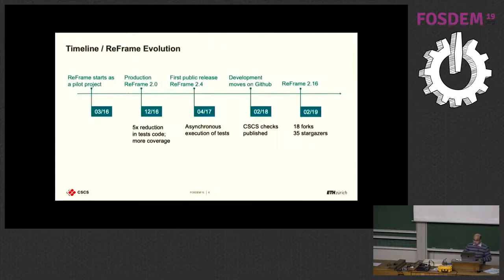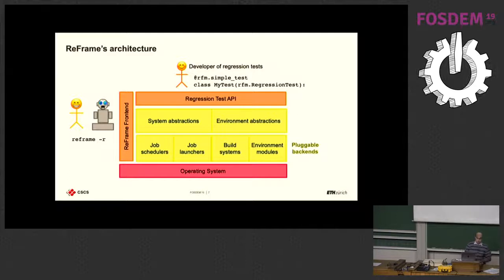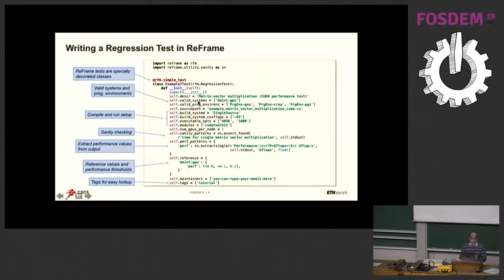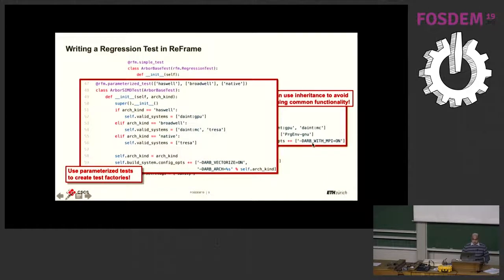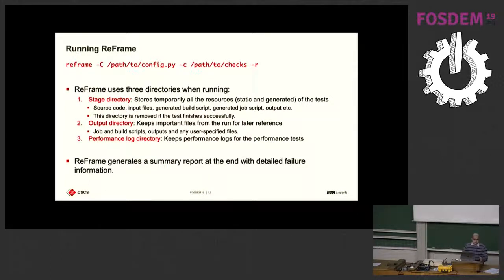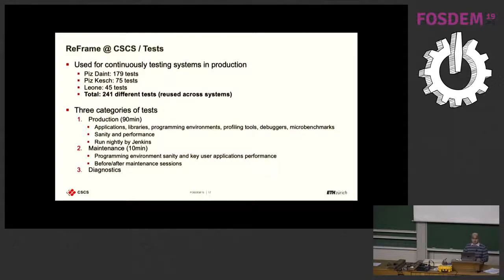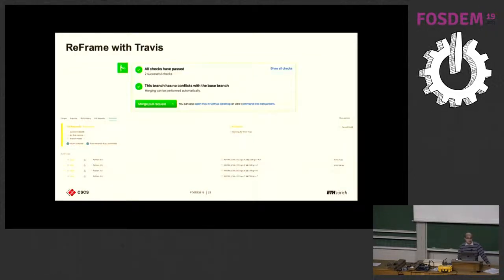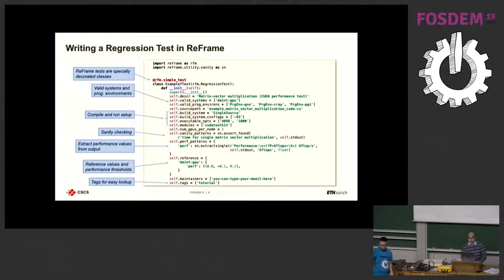ReFrame: A Regression Testing and Continuous Integration Framework for HPC systems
by Victor Holanda

Regression testing of HPC systems is of crucial importance when it comes to ensure the quality of service offered to the end users. At the same time, it poses a great challenge to the systems and application engineers to continuously maintain regression tests that cover as many aspects as possible of the user experience. In this presentation, we present ReFrame, a new framework for writing regression tests for HPC systems. ReFrame is designed to abstract away the complexity of the interactions with the system and separate the logic of a regression test from the low-level details, which pertain to the system configuration and setup. Regression tests in ReFrame are simple Python classes that specify the basic parameters of the test plus any additional logic. The framework will load the test and send it down a wel-defined pipeline which will take care of its execution. All the system interaction details, such as programming environment switching, compilation, job submission, job status query, sanity checking and performance assessment, are performed by the different pipeline stages. Thanks to its high-level abstractions and modular design, ReFrame can also serve as a tool for continuous integration (CI) of scientific software, complementary to other well-known CI solutions. Finally, we present the use cases of two large HPC centers that have adopted or are now adopting ReFrame for regression testing of their computing facilities.